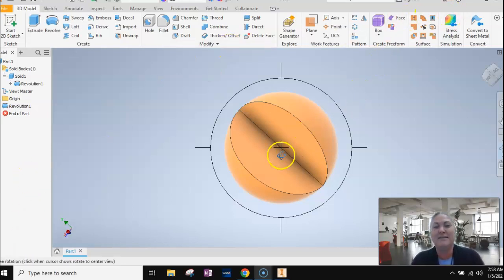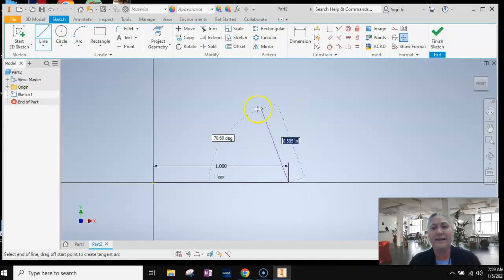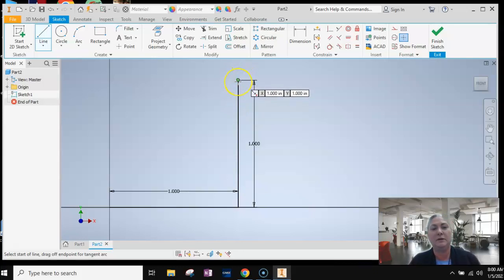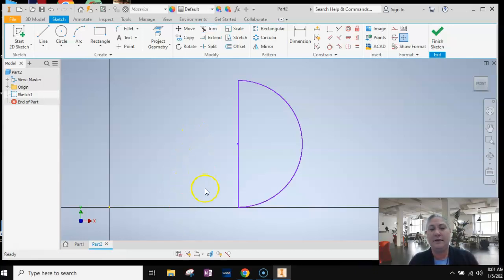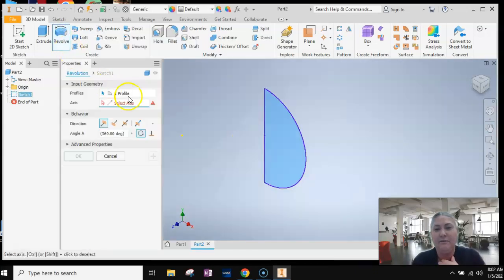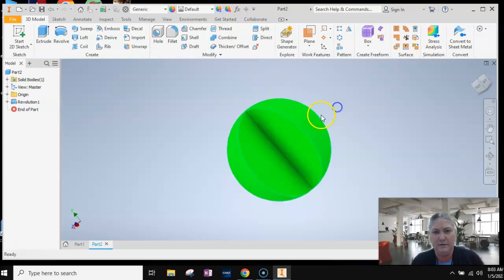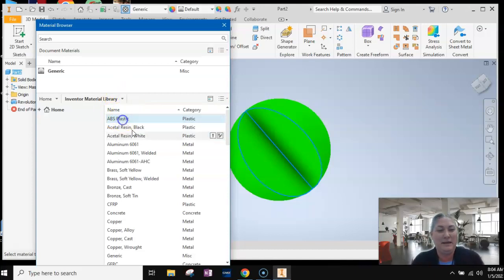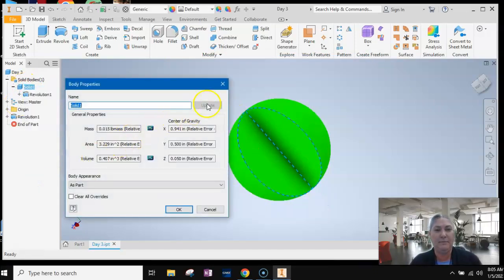Inventor Day 3